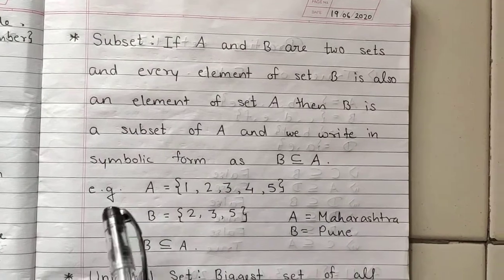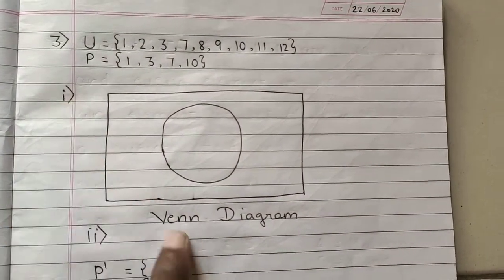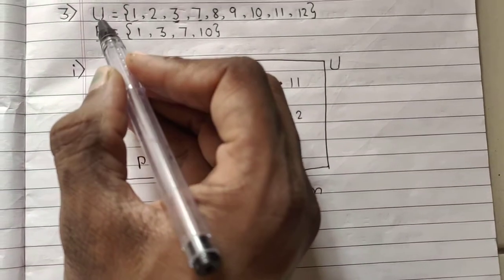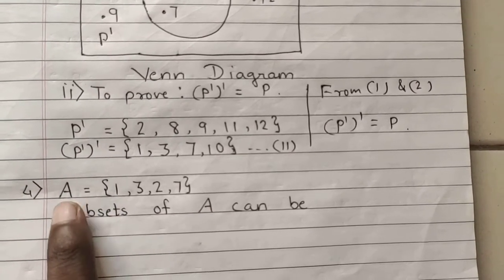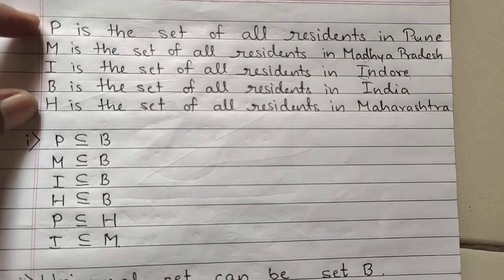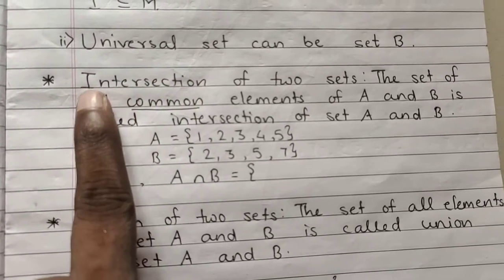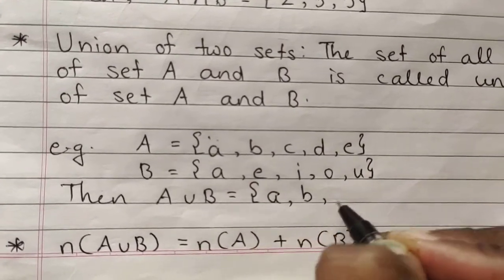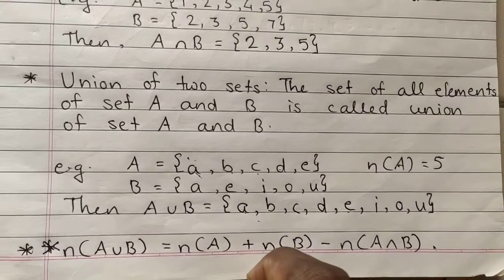1.Sets - Practice set 1.3 and concept of union , intersection of two sets